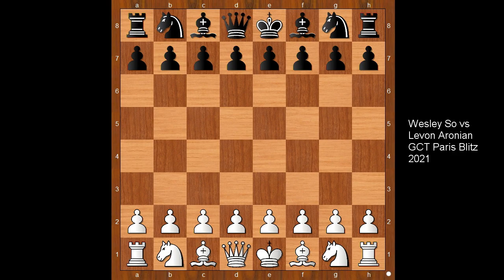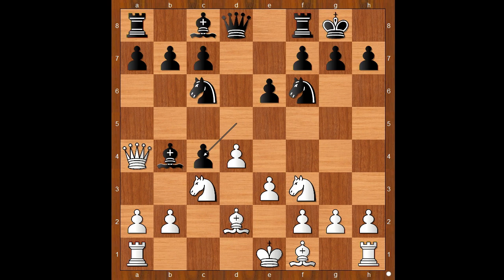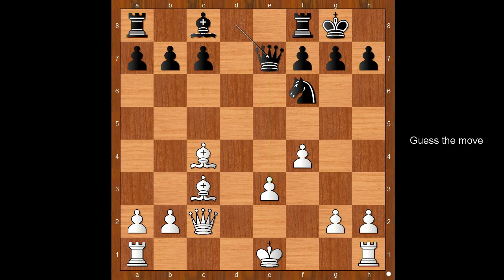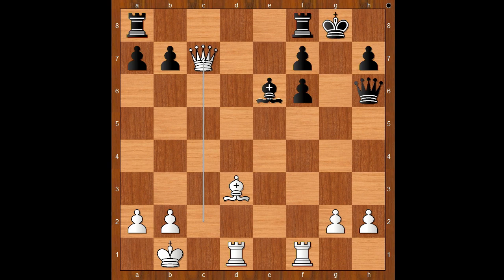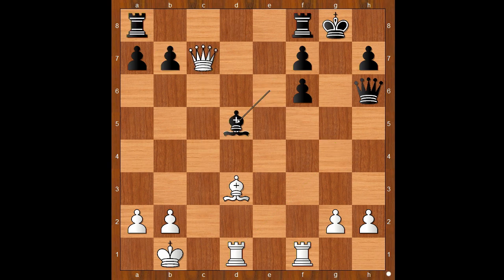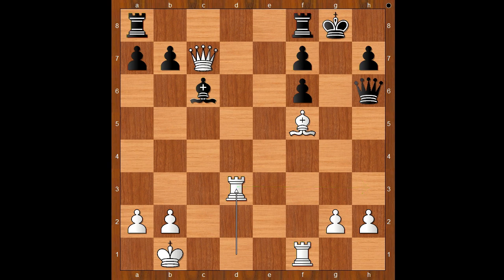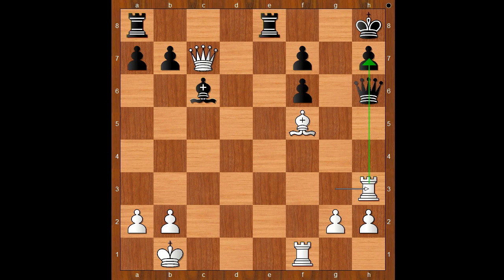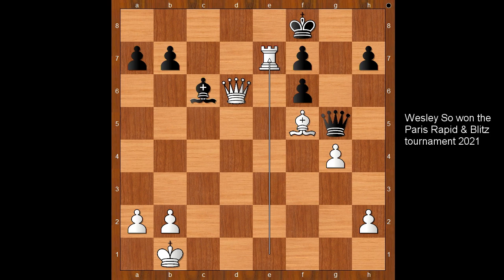The Queen’s Gambit So Powerful | Wesley So vs Levon Aronian: GCT Paris Blitz 2021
Wesley So vs Levon Aronian
GCT Paris Rapid & Blitz 2021(blitz), Paris FRA,
Queen's Gambit Declined: Ragozin Defense. Alekhine Variation (D38)  ·  1-0
1. d4 Nf6 2. c4 e6 3. Nf3 d5 4. Nc3 Bb4 5. Qa4 Nc6 6. e3 O-O 7. Bd2 dc4 8. Bc4 Bd6 9. Qc2 e5 10. de5 Ne5 11. Ne5 Be5 12. f4 Bc3 13. Bc3 Qe7 14. O-O-O Qe3 15. Kb1 Qf4 16. Bd3 Be6 17. Rhf1 Qh6 18. Bf6 gf6 19. Qc7 Bd5 20. Bf5 Bc6 21. Rd3 Rfe8 22. Rg3 Kf8 23. Qd6 Re7 24. Re1 Re8 25. Rge3